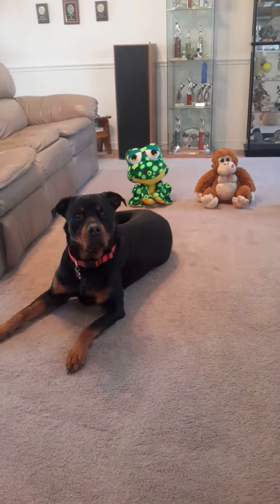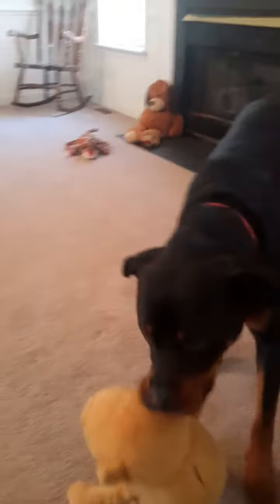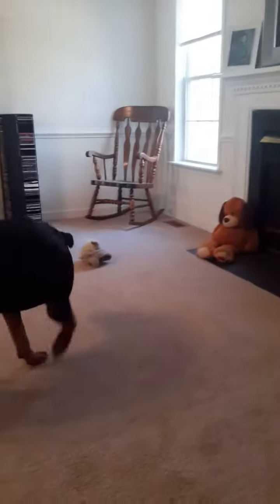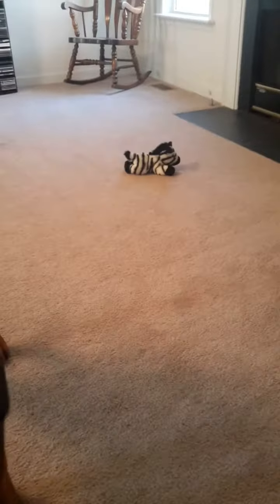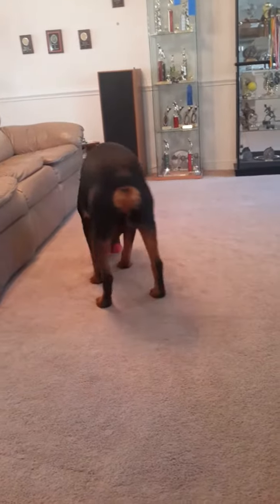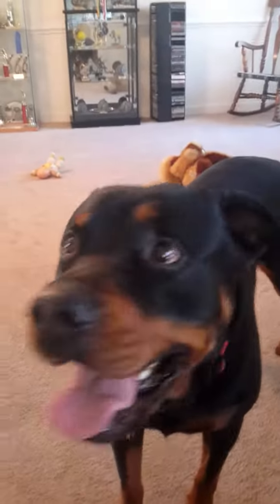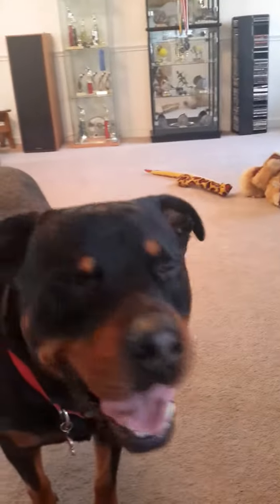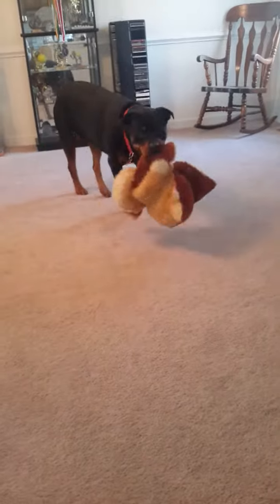Goliath a smart dog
Goliath fetching his toys